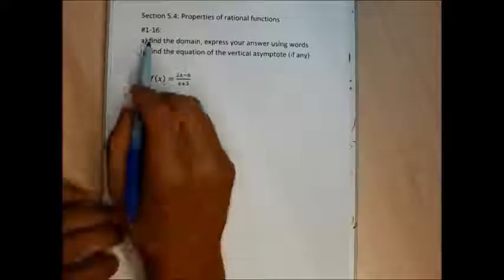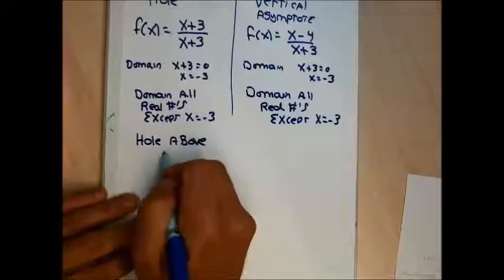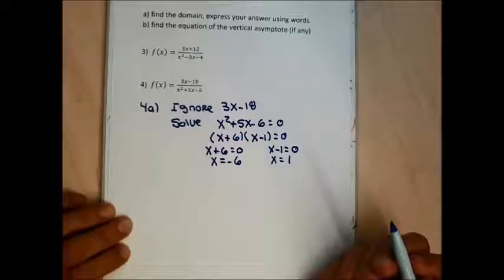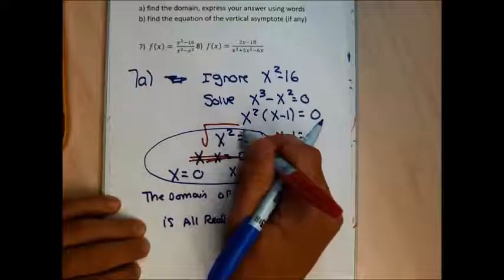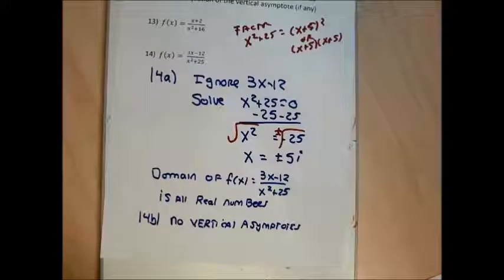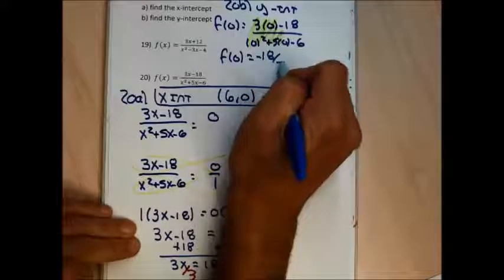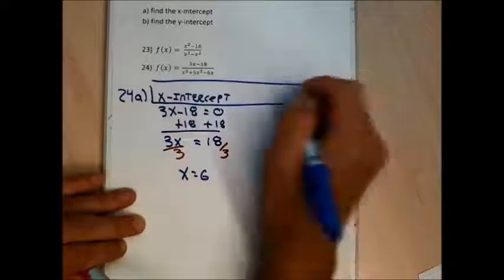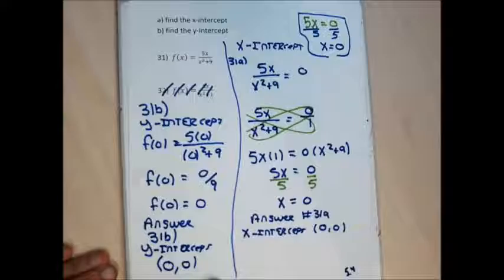section 5 4 part 1 of 2